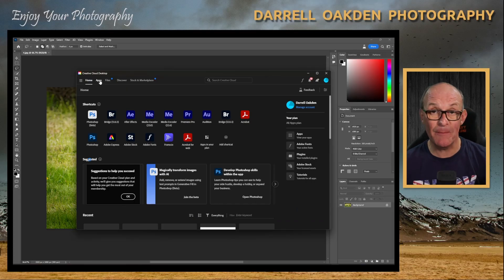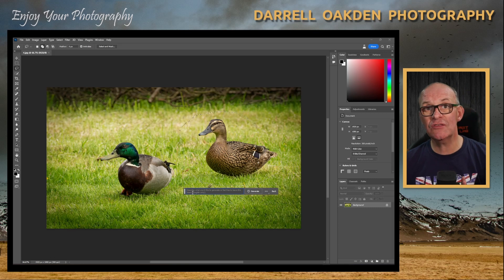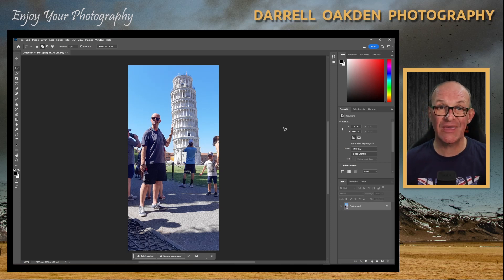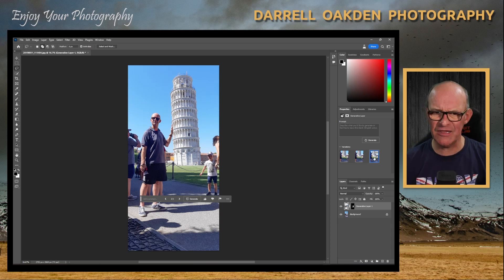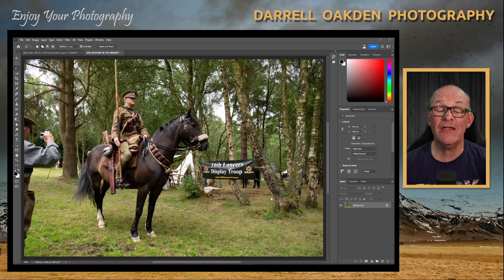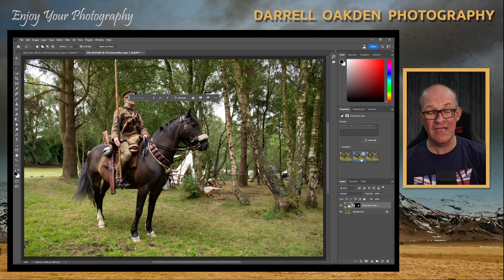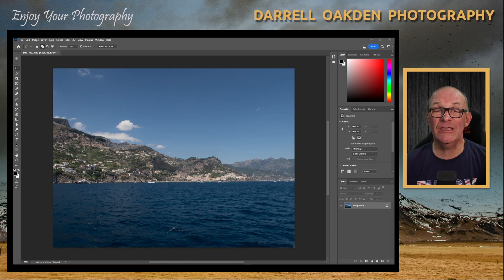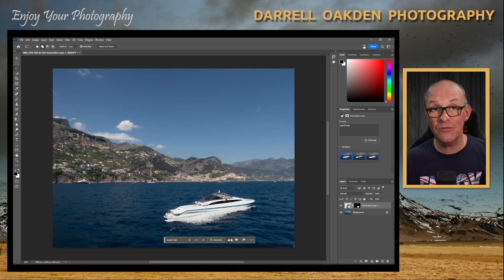Photoshop Generative Fill - This will blow your mind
In this video want to to show you the generative fill in the current Beta version of photoshop (May 2023). It uses A.I to replace anything or generate content. It matches lighting, perspective and content in a game changing way. It will allow anyone to produce professional level edits in a matter of seconds. It truly blew my mind using it (you might hear me say that a few times in the video).

Please enjoy this video (and enjoy your photography).

Music from YouTube Studio:
Wishful thinking

Please send me any questions in the comments.

In this video Darrell discusses the May 2023 beta version of photoshop that includes generative fill.